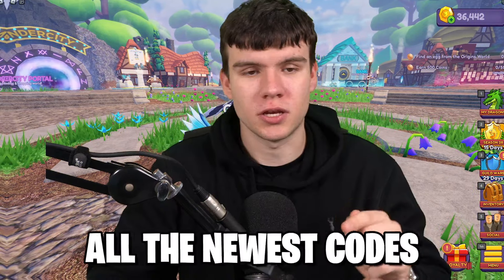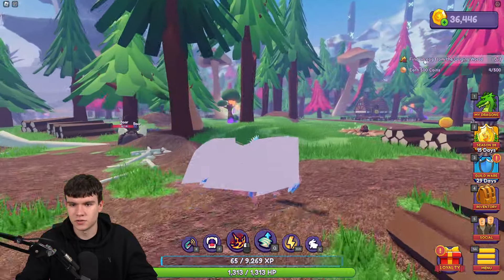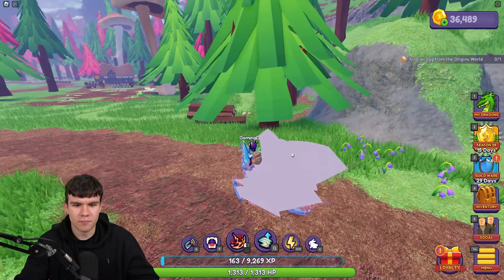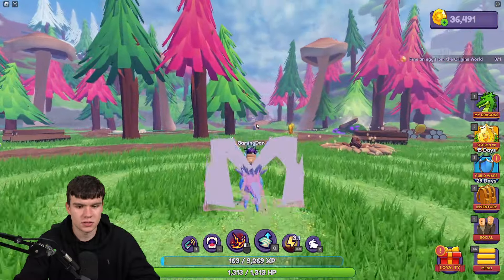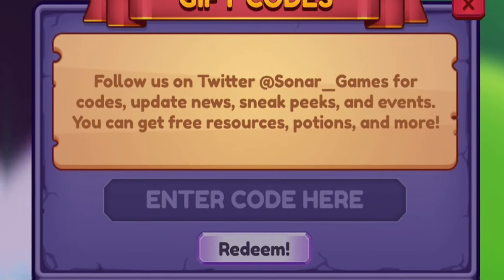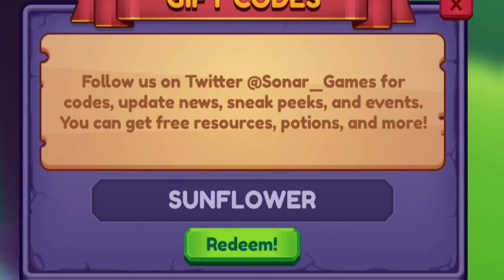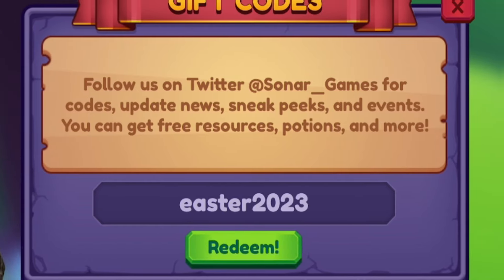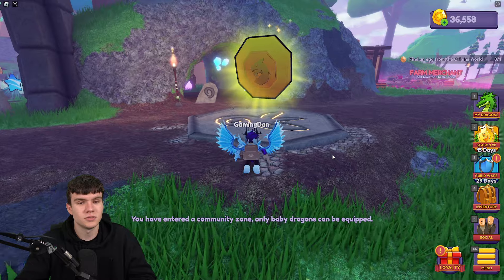*NEW* ALL WORKING CODES FOR DRAGON ADVENTURES IN 2024! ROBLOX DRAGON ADVENTURES CODES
In this video I will show you ALL Dragon Adventures CODES on Roblox! The NEW codes will give you rewards for Dragon Adventures...